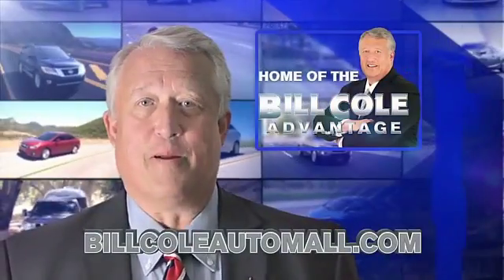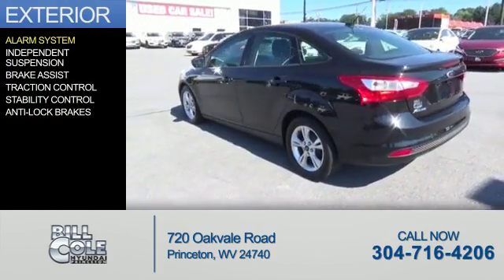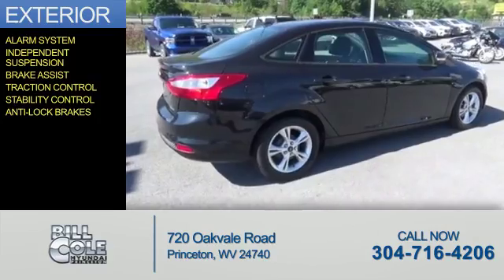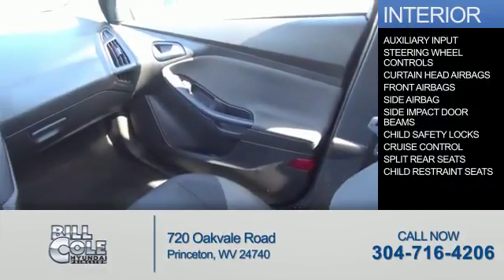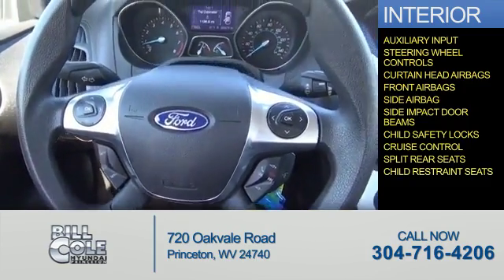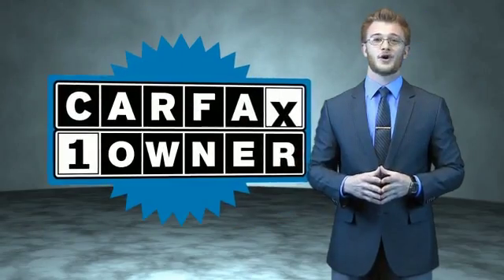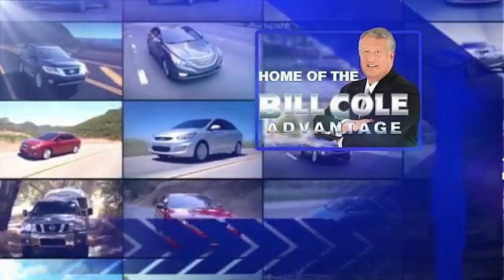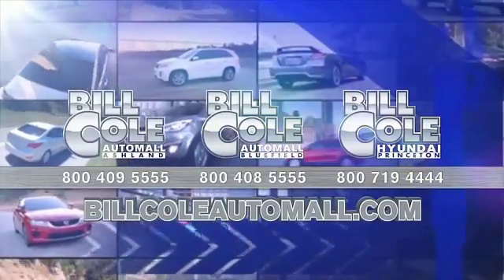2013 Ford Focus Y1128A - Princeton WV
Year: 2013
Make: Ford
Model: Focus
Trim: SE
Engine: 2.0 liter 4 Cylindercylinder FWD
Transmission: 6-Speed Double Clutch
Color: Black
Mileage: 65878
Address:
VIN:1FADP3F24DL106047